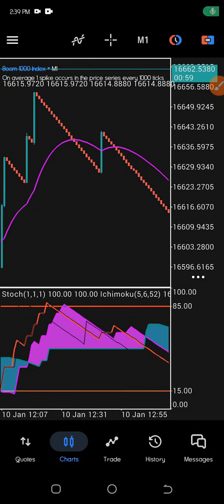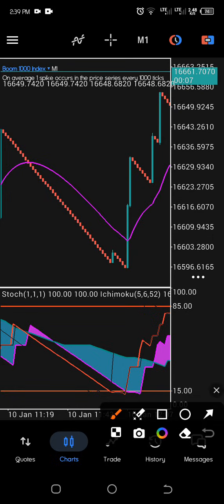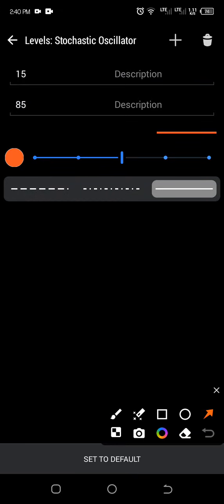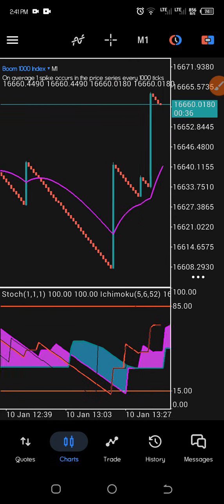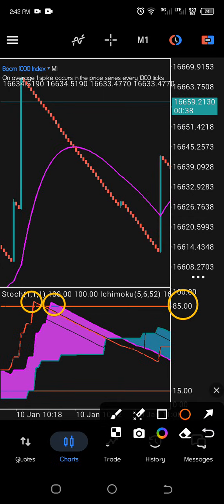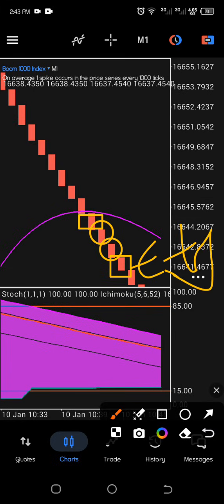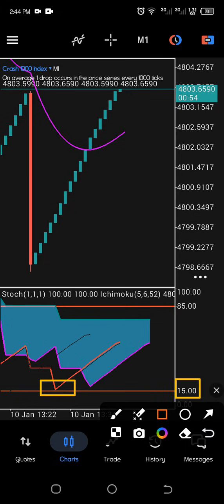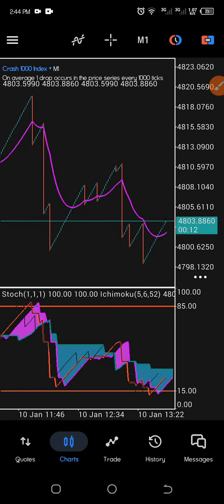Profitable Boom And Crash Scalping Mobile Strategy To Grow SMALL ACCOUNT (99.99% Accuracy)